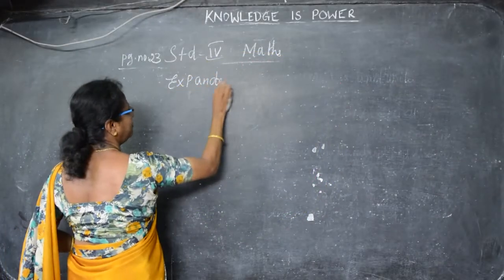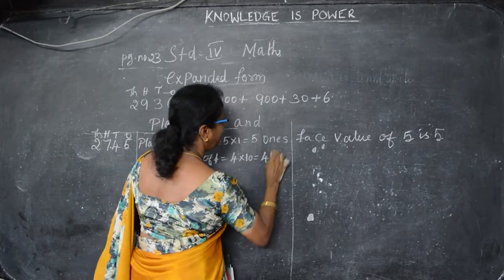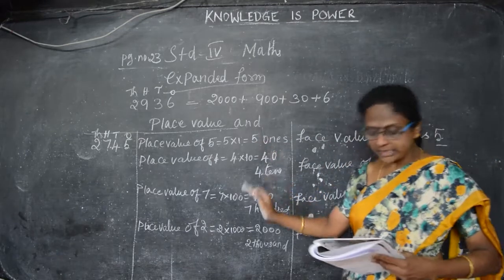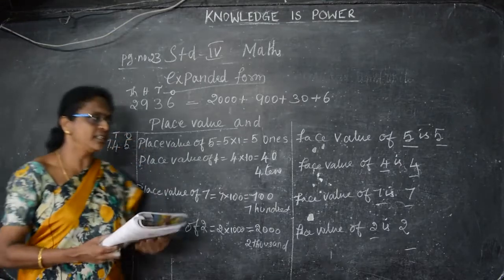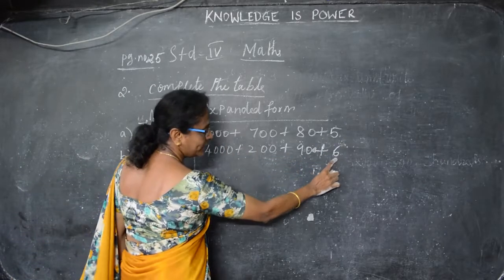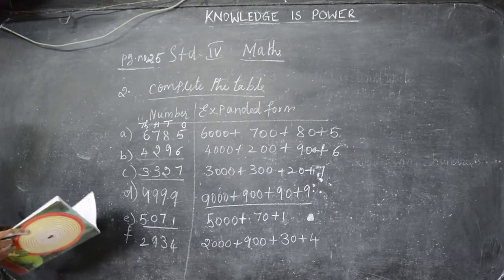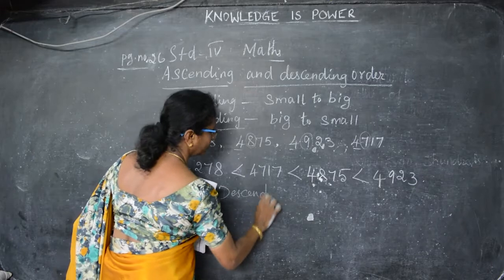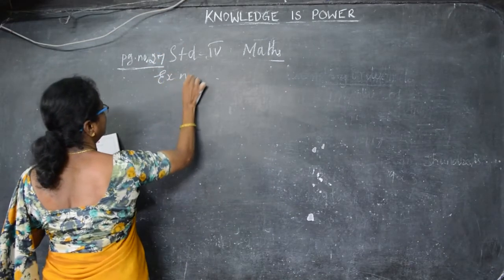IV STD - Maths 08 - Numbers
Samacheer Kalvi